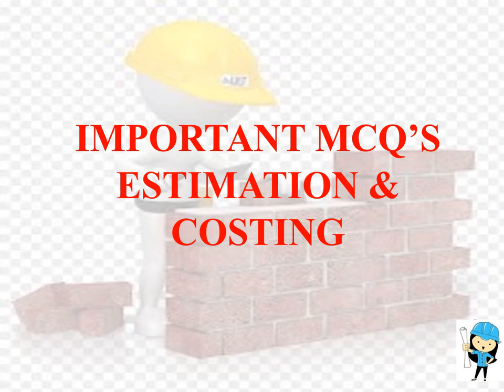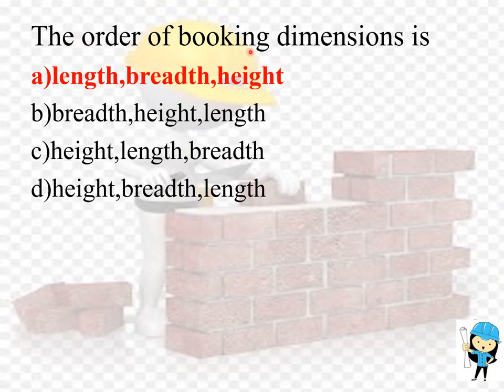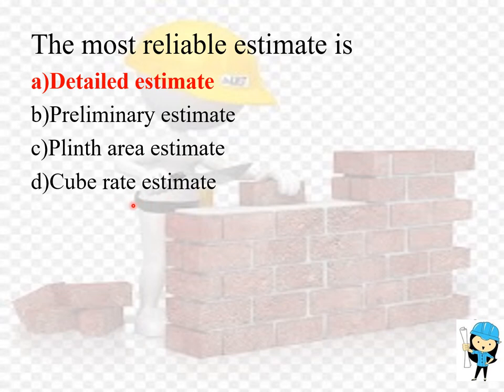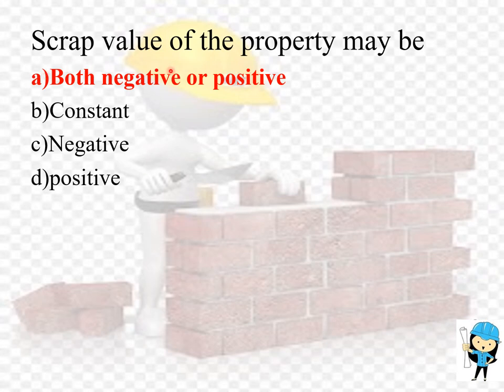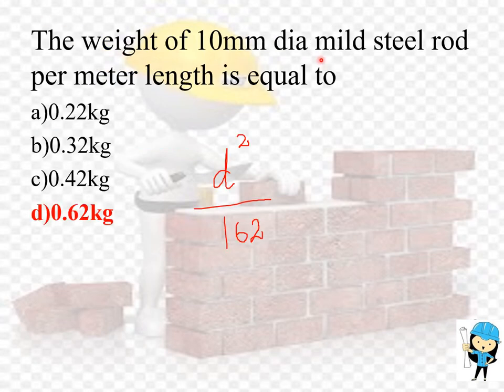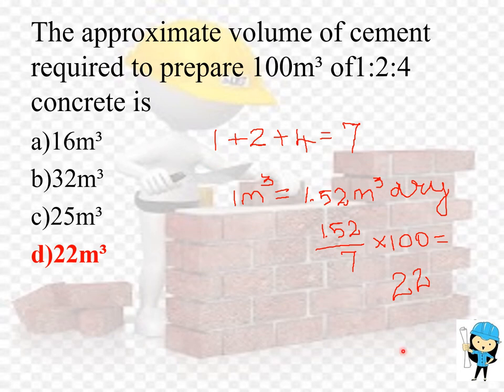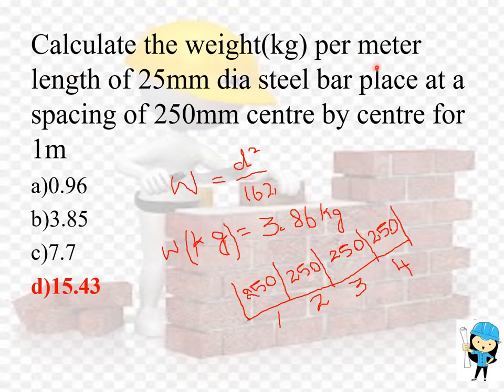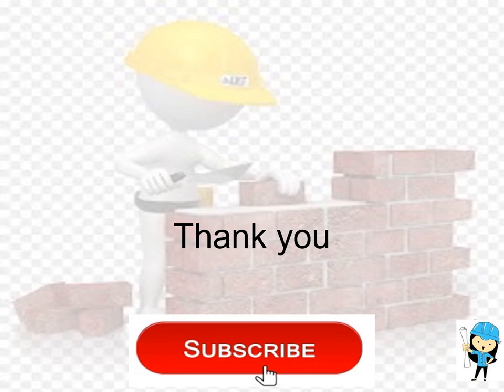IMPORTANT MCQs ESTIMATION & COSTING PART 1||CIVIL ENGINEERING||TNPSC AE,GATE,IES,RRB JE,SSC JE